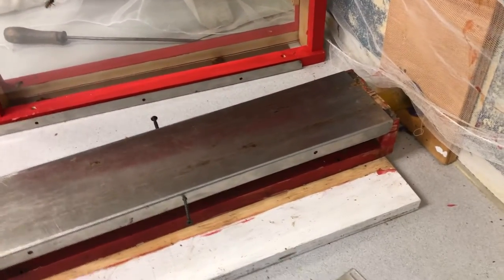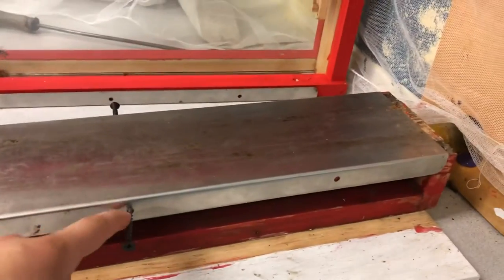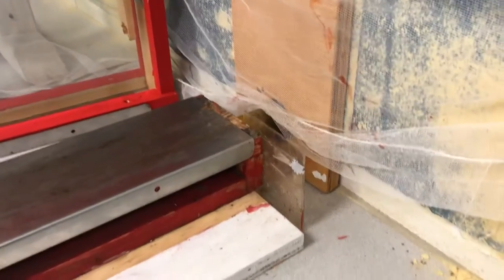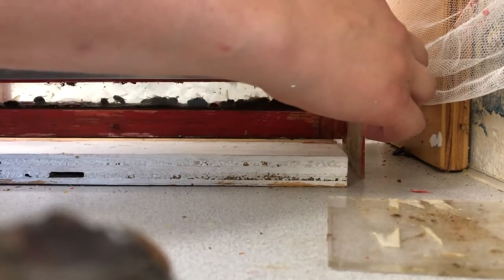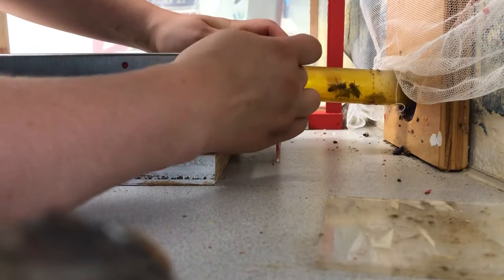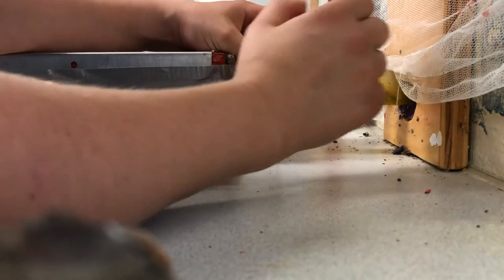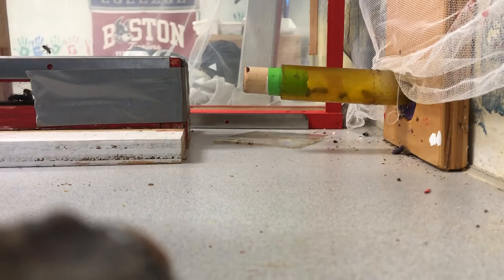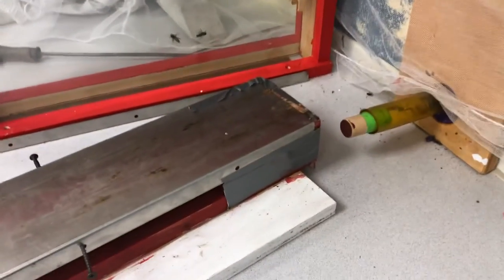Removing a Honey Bee Observation Hive